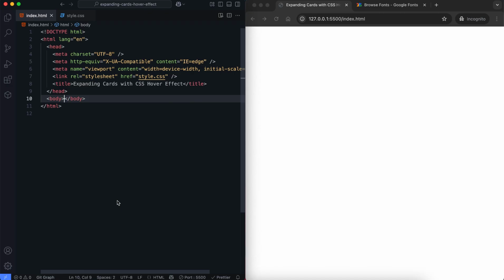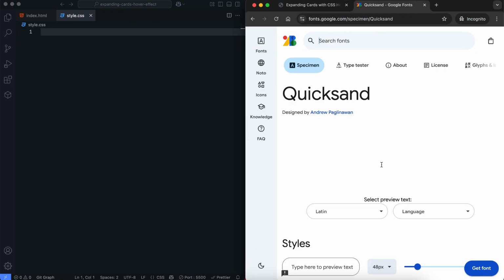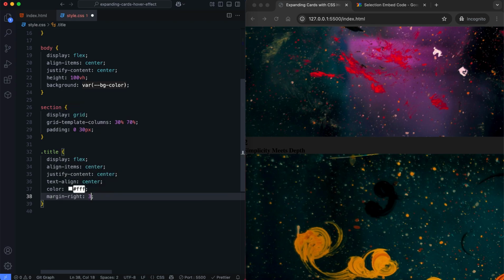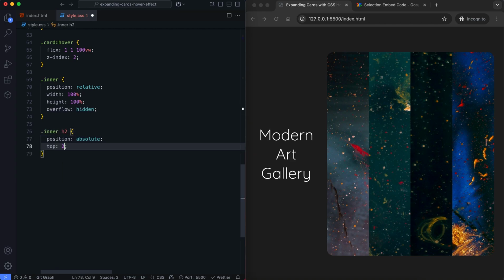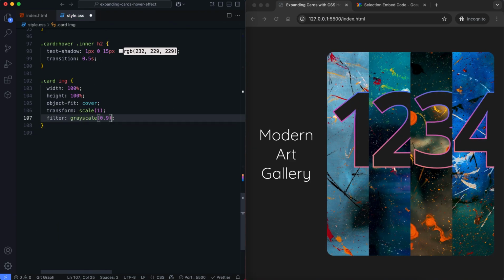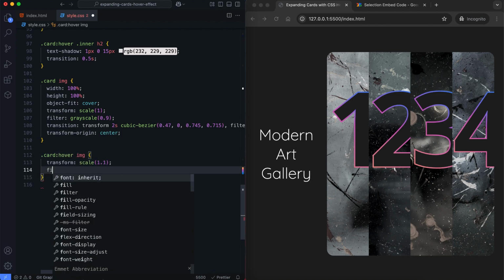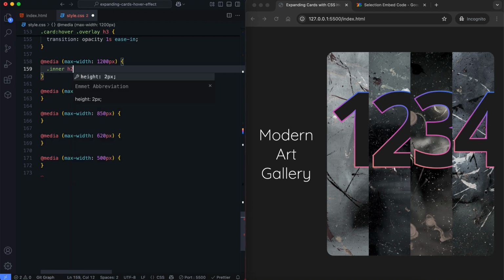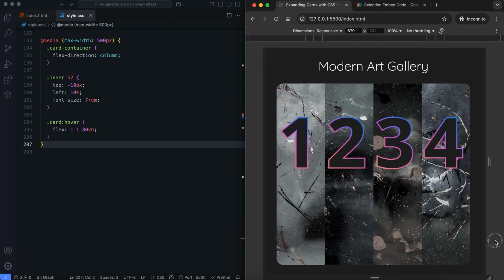Responsive Expanding Cards with Hover Effect | HTML CSS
This tutorial shows how to create expanding cards using HTML and CSS. It features interactive hover effects, where each card expands smoothly to reveal additional content. The layout is designed with CSS Grid, ensuring a responsive structure for different screen sizes.

🕔 Timestamps:
0:00 – Introduction
0:34 – HTML
1:22 – CSS: Hover Effects and Media Queries